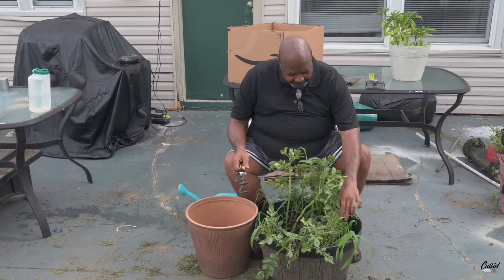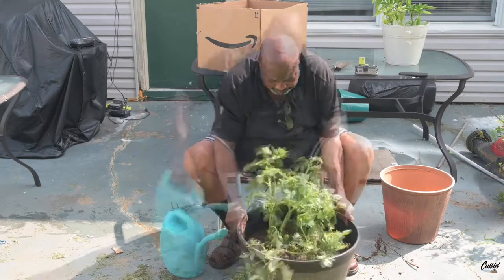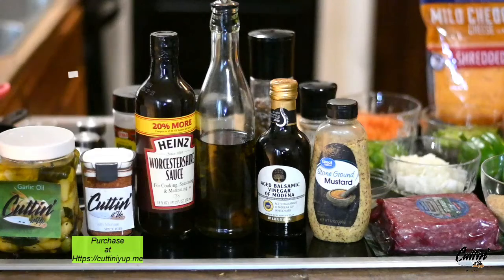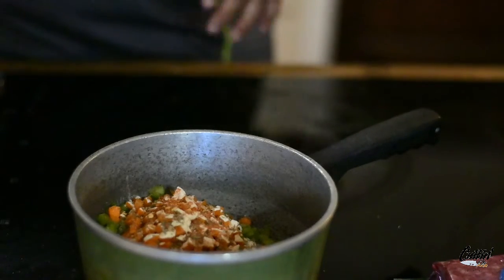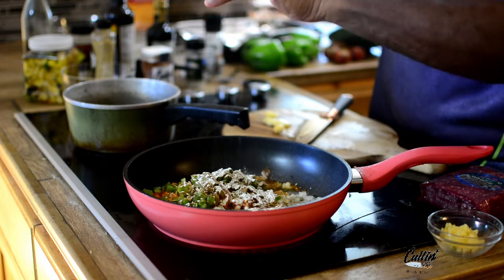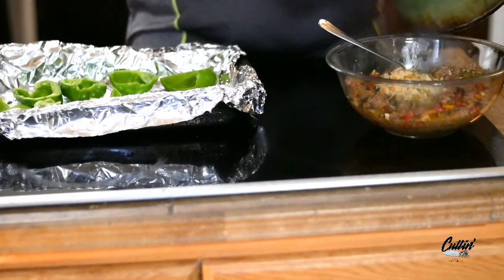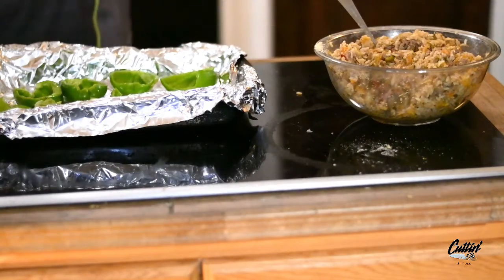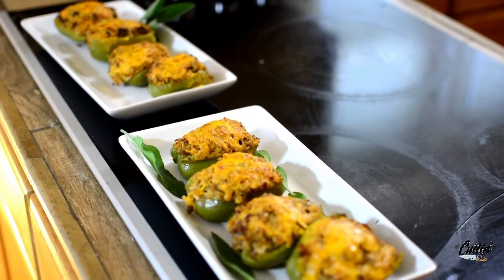East Coast Stuffed Bell Peppers & Growing Taters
The first day of fall I was cleaning some garden debris and happened to look over at the pepper and tomato plants and the plants were still growing vigorously. So, I picked some peppers and created this recipe in real time and decide to film the creation.  Growing taters; I explain and show you how to hill potatoes. I'm not sure that it's necessary as I do more research on growing potatoes.